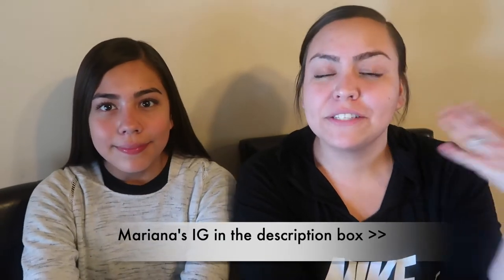Little Sister Follows My Makeup Routine!